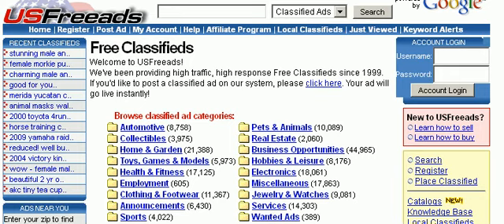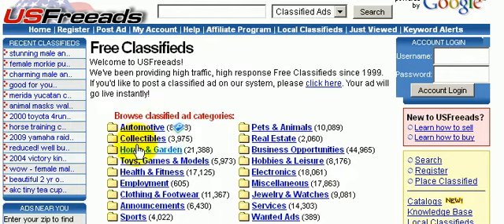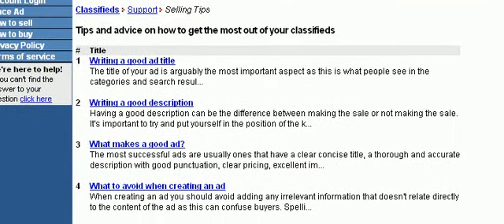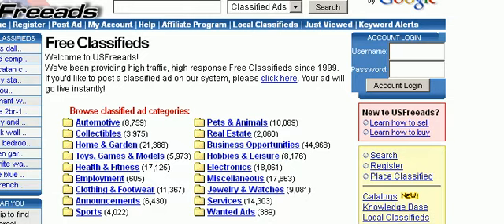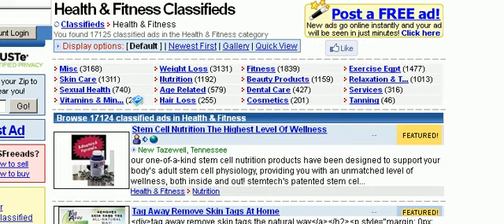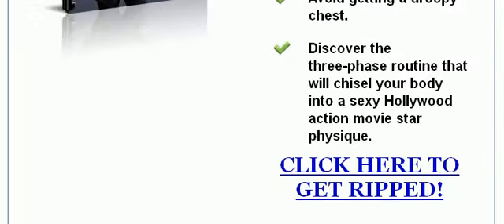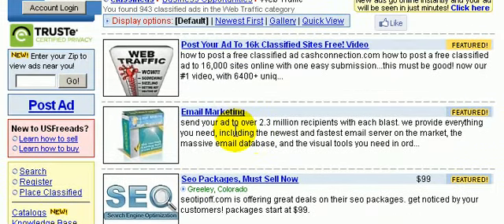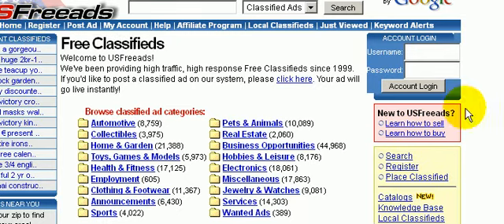How Tp get US Free Ads Traffic